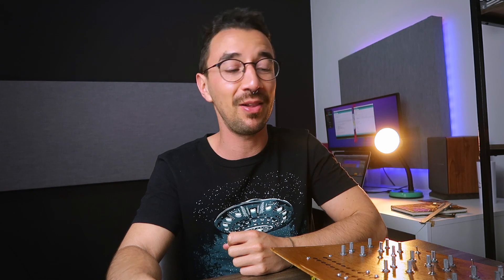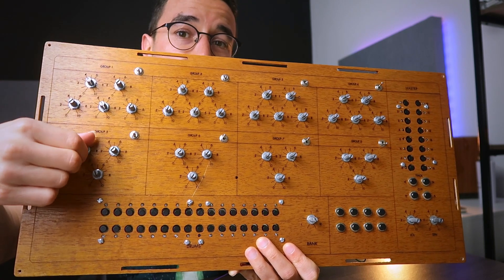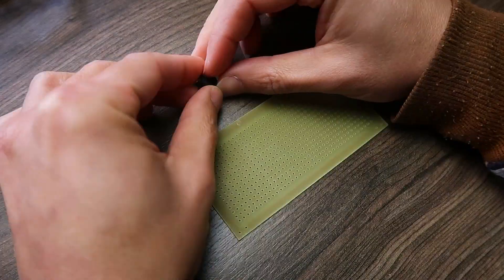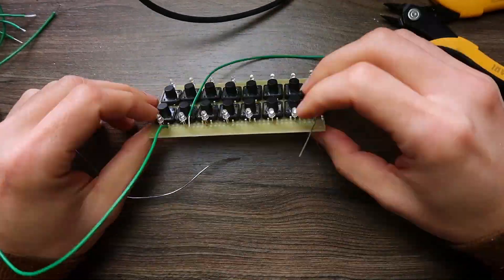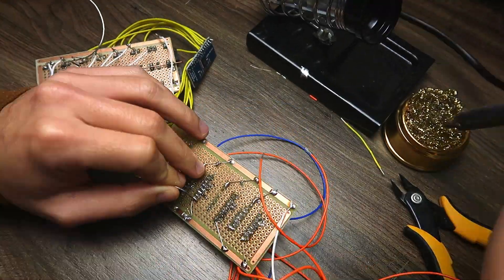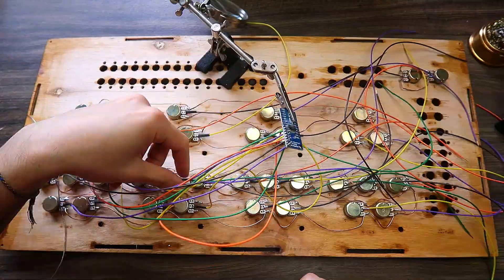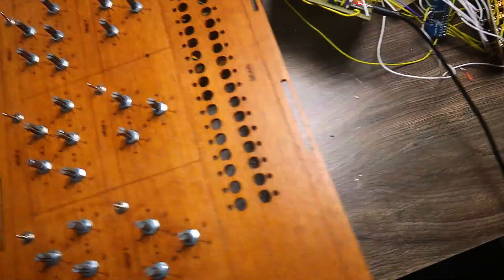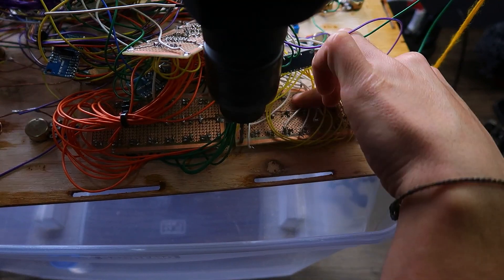I FAILED. My MIDI controller disaster history...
In this video, I’ll share how I failed miserably while building what was supposed to be my biggest Arduino MIDI controller. This project was commissioned by a client, and after investing so much time, effort, and money, I ultimately had to give up. I ran into so many issues that continuing was impossible—I’d have to start from scratch.

I’ll walk you through the entire process, the mistakes I made, and what you should avoid to prevent making the same errors!